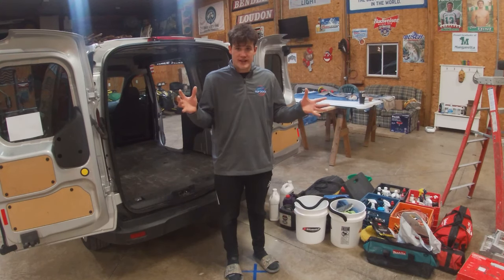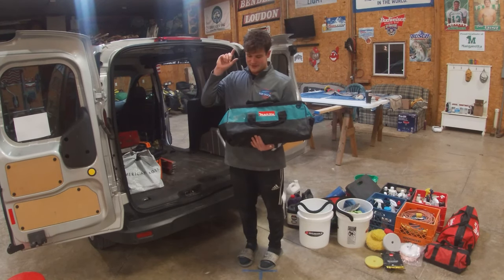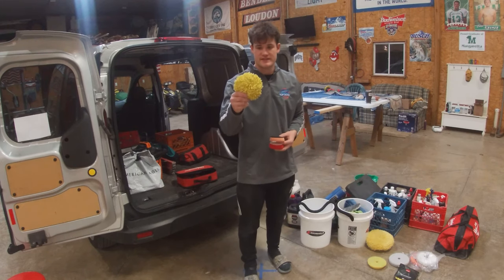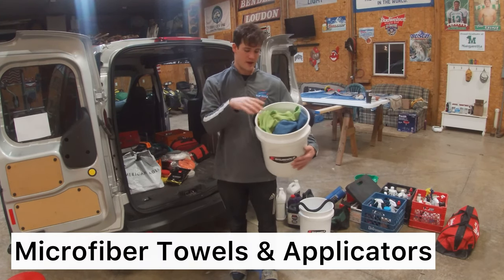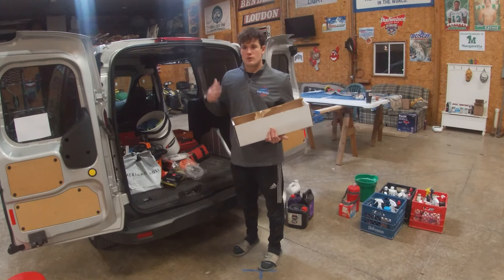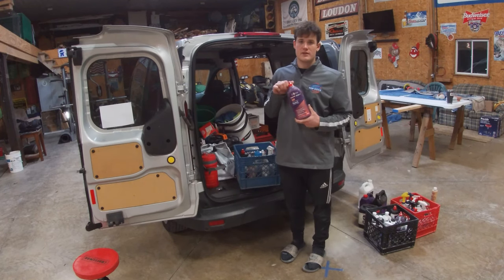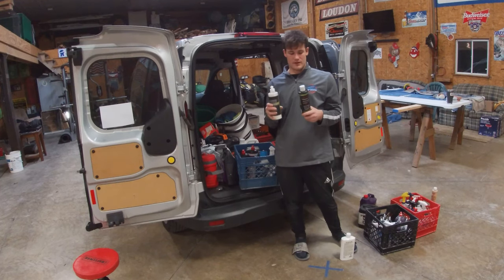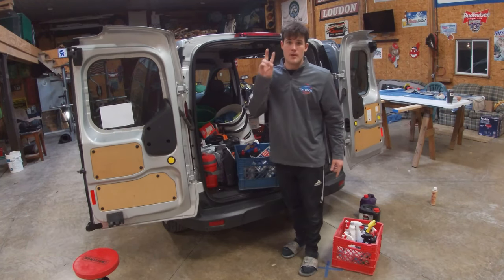Boat Detailing Products | Every Product I Use Currently | How to Maintain A Boat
In this video, I will be explaining everything I take with me on a detailing job! Sit back, relax, and enjoy 🛥

1% Detail & Top Dock Pro are participants in the Amazon Services LLC Associates Program.

✅ Collinite Metal Wax